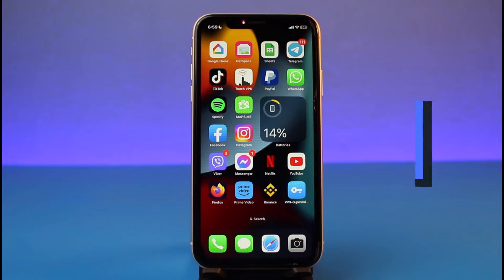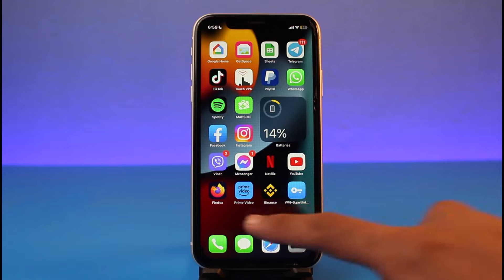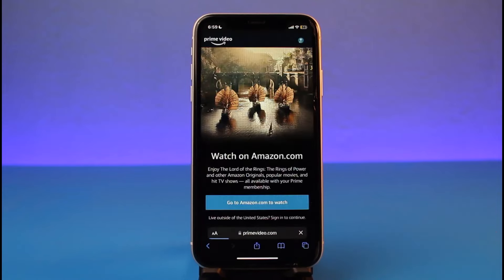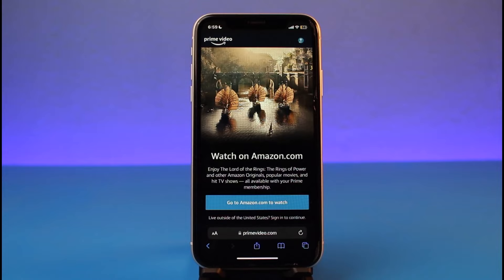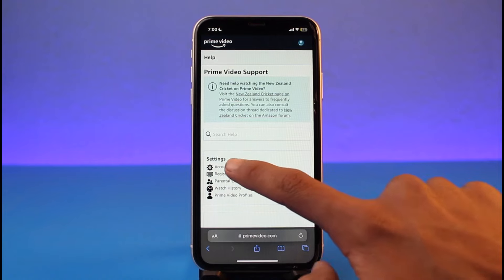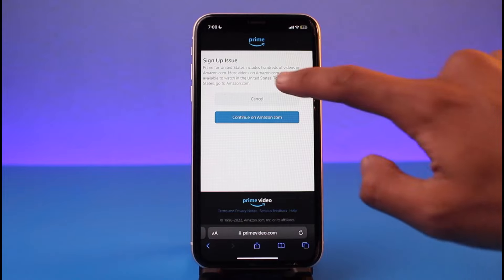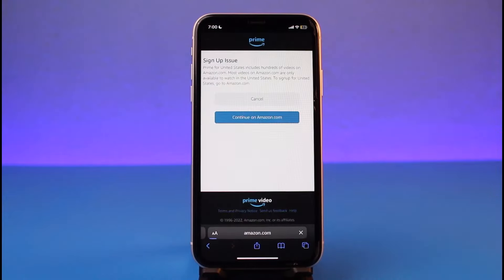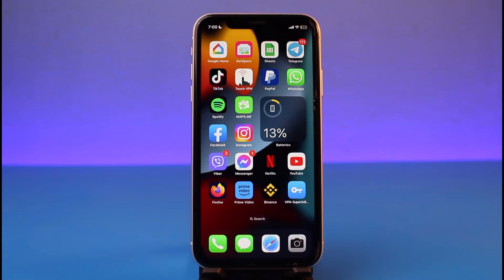How to Subscribe Amazon Prime in iPhone !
So make sure to watch this video till the end. We try to be responsive to as many questions as possible.

Follow the below steps:
2) Go open your Safari browser
4) Login to your free account
5) Now tap on the profile icon and go to Settings
6) So tap on Add Membership
7) So add your payment method and apply the changes

~Timestamps:
0:00 Introduction
0:12 No Option in App/ Login from Browser
0:43 How to Subscribe Amazon Prime in iPhone
1:50 Conclusion